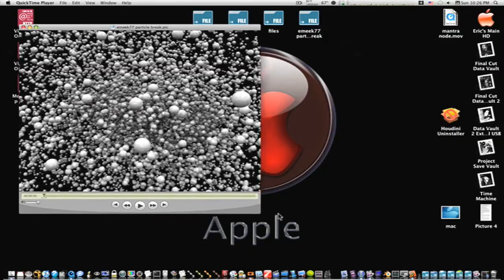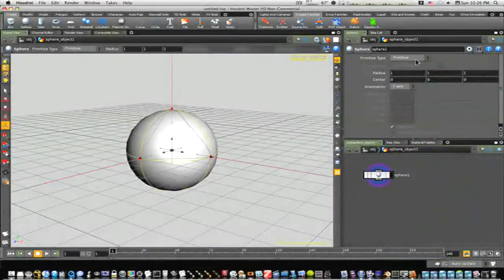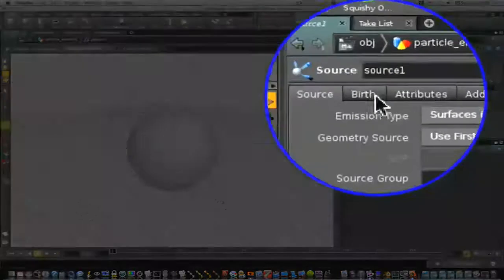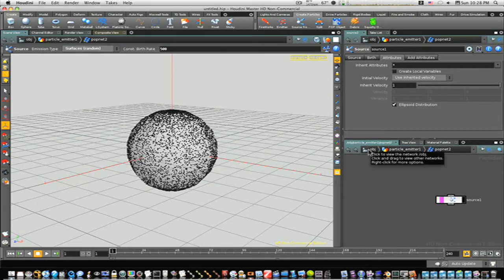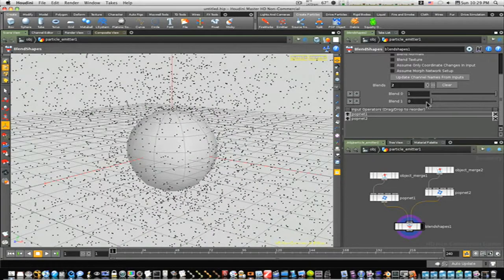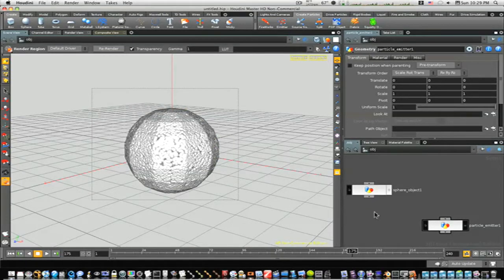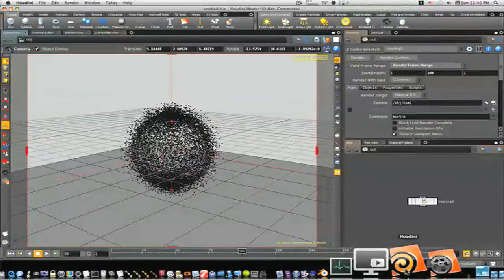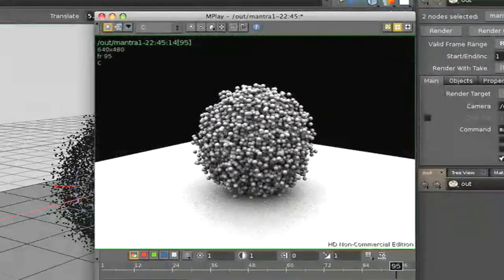Houdini Particles and Dynamics Tutorial - Part 2: Particle Explosion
Particles to Geometry